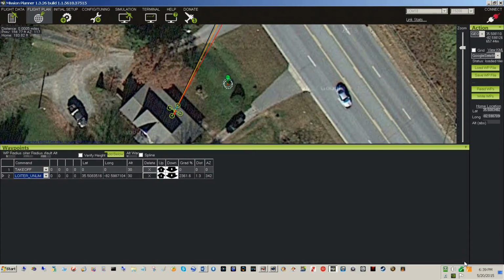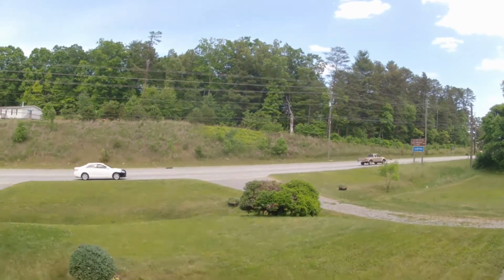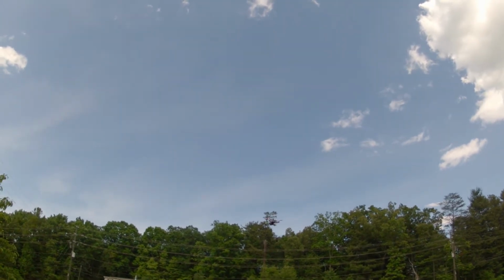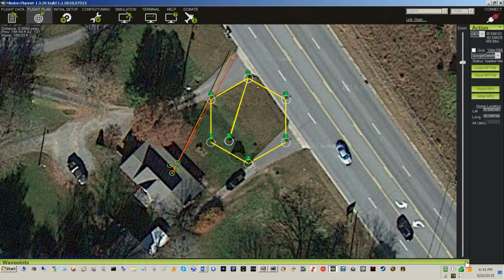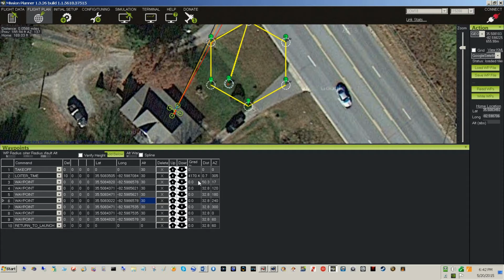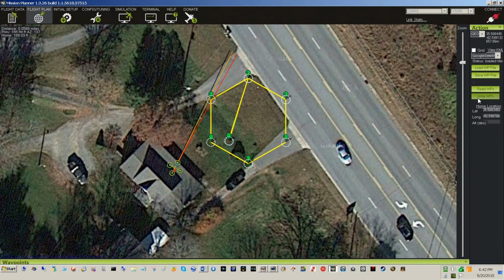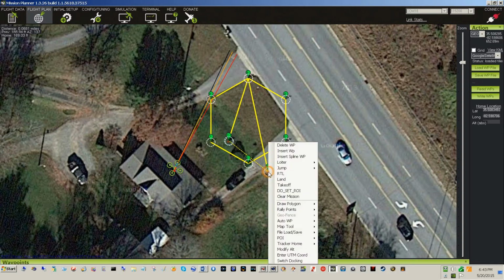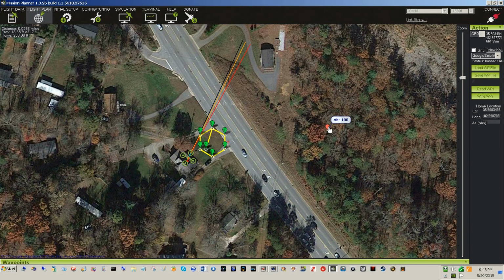Test Flights For Three Platform Fly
Messing around with a few auto missions getting ready to try and fly three missions at the same time.  lol